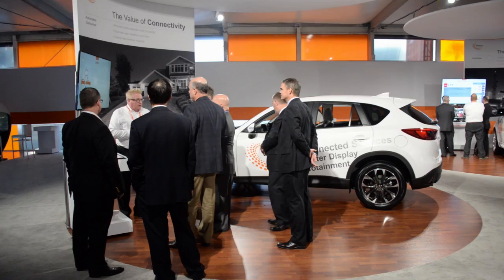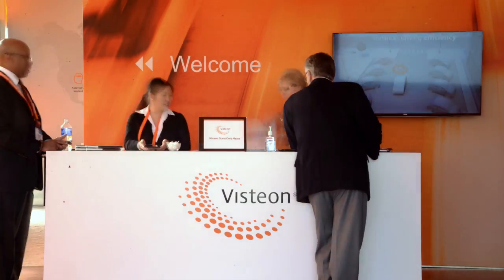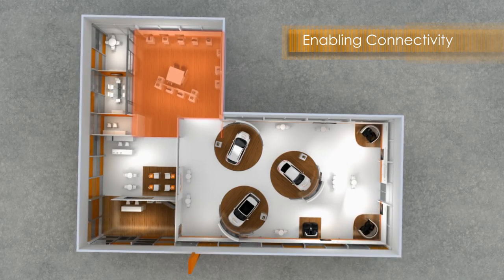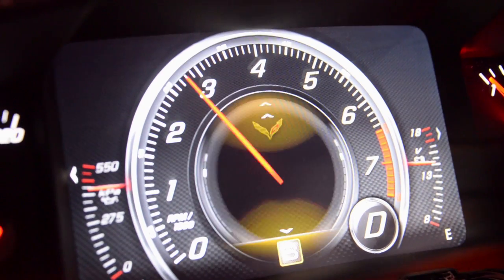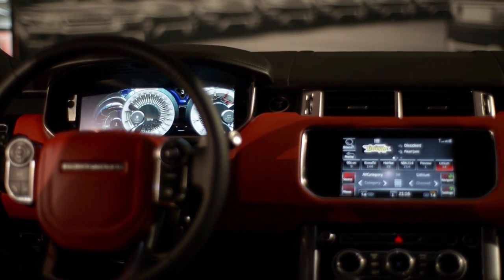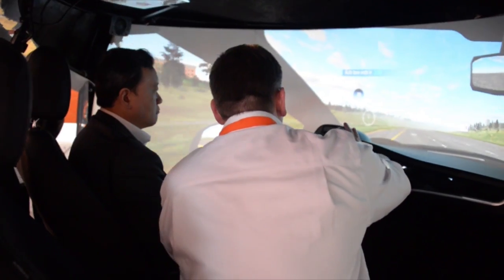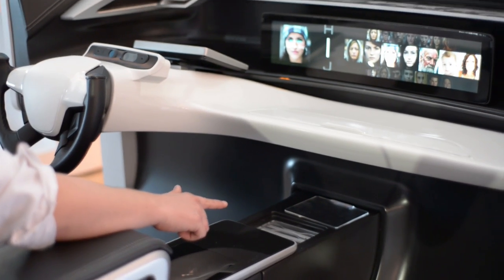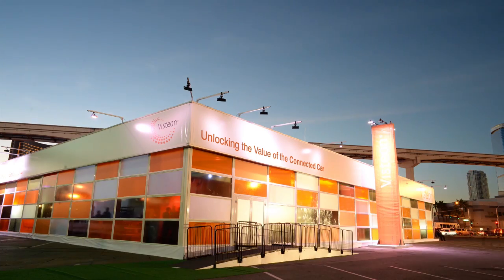Visteon at CES2015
The Visteon exhibit at CES 2015 unlocked the value of connectivity for its guests - from enabling technologies to future of connectivity in vehicles. The booth provided a relaxing environment for customers to experience thought provoking discussions through the latest electronics platforms, demonstration vehicles and advanced concepts.